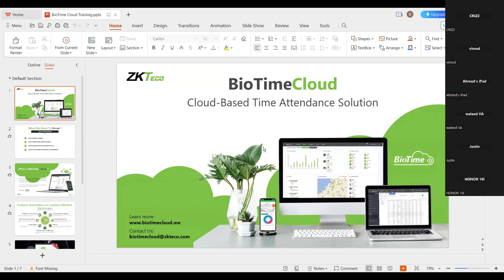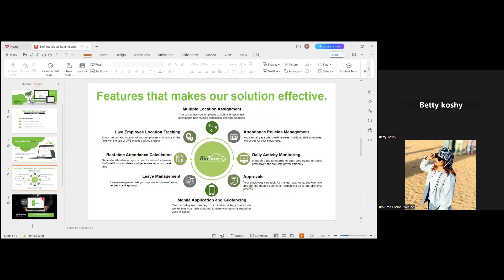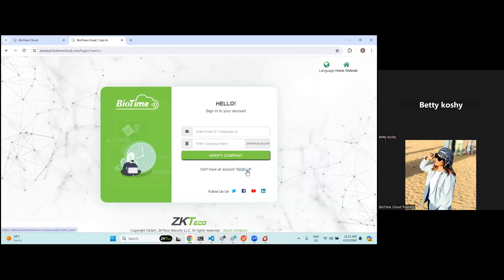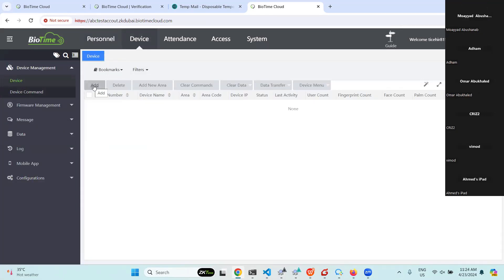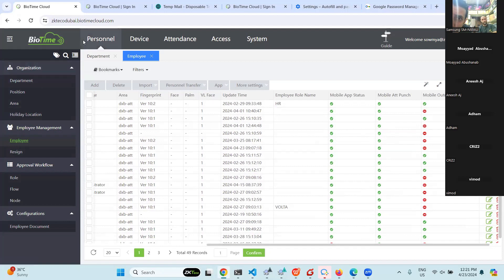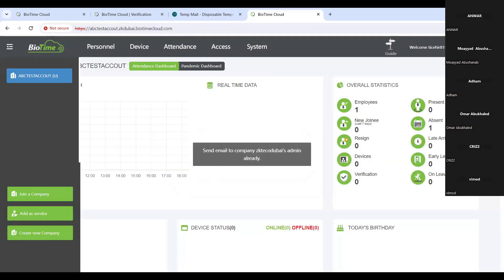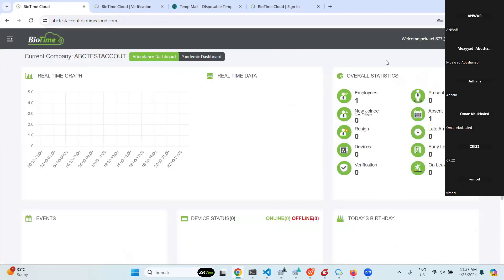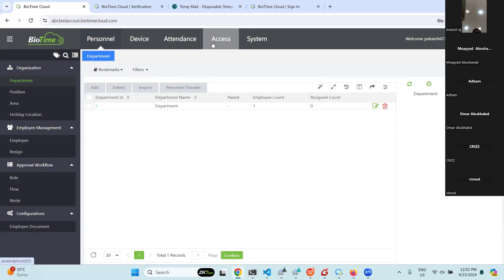BioTime Cloud Training (English) - Part 2